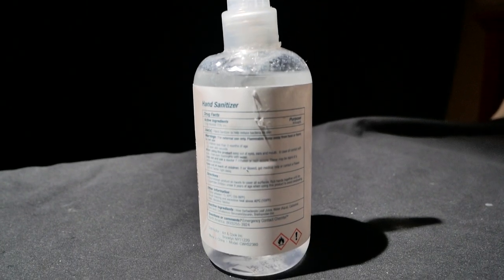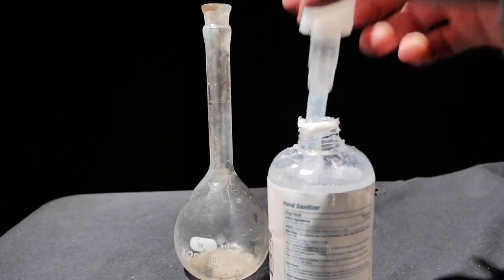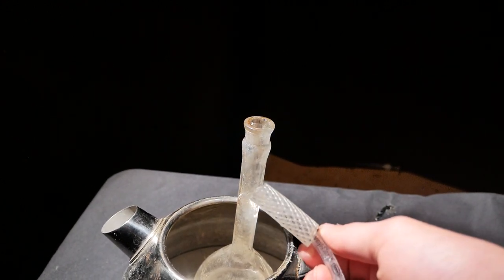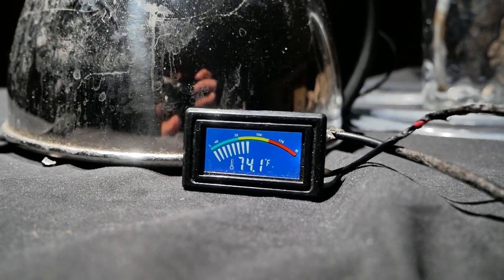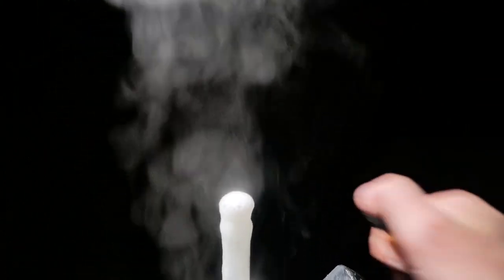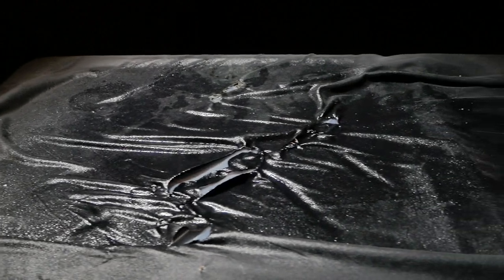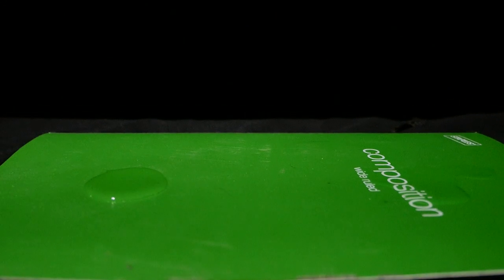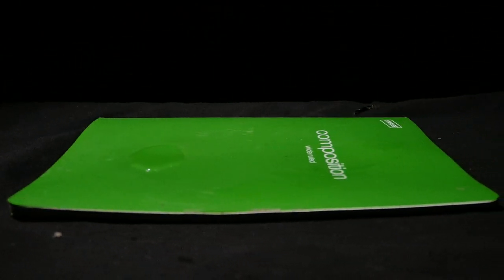I Distilled hand sanitizer to run a go kart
distilling the alcohol out of hand sanitizer to use as fuel